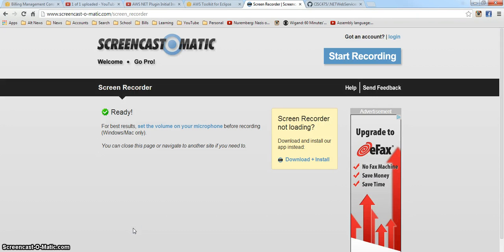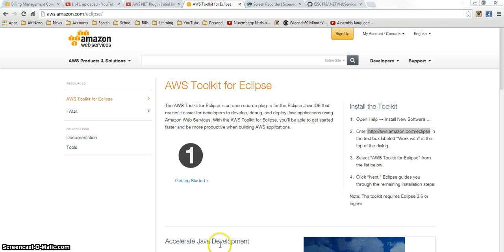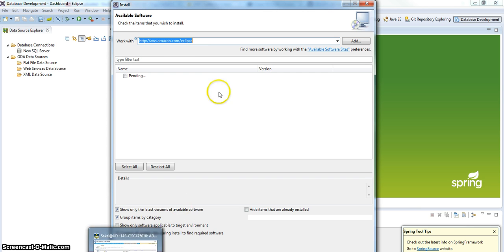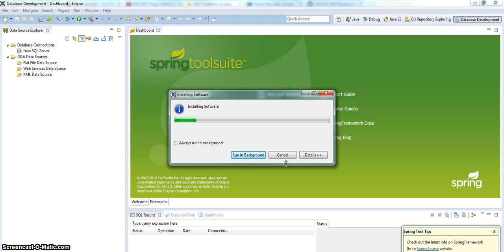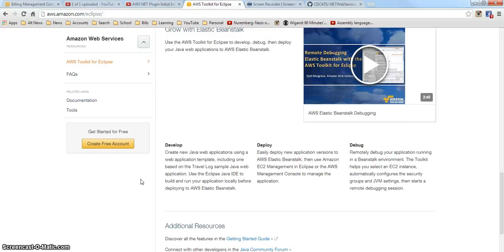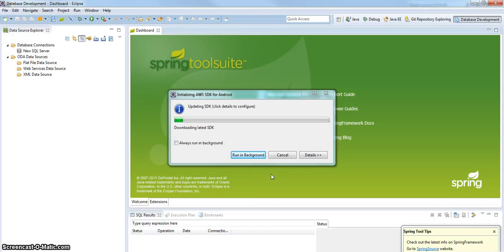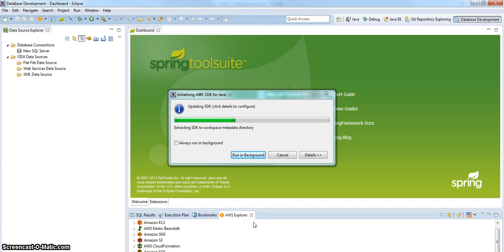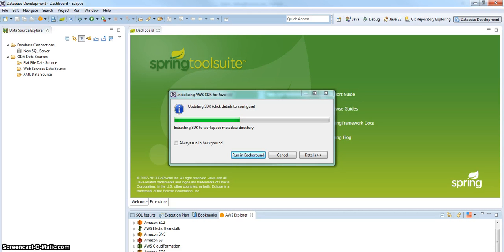AWS Toolkit for Eclipse Installation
How to install the AWS Toolkit in Eclipse / Kepler